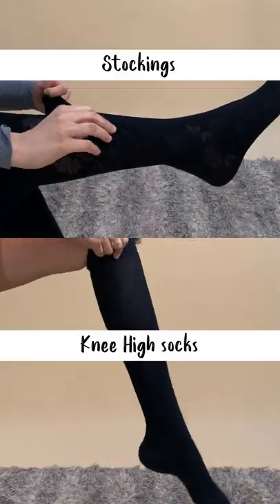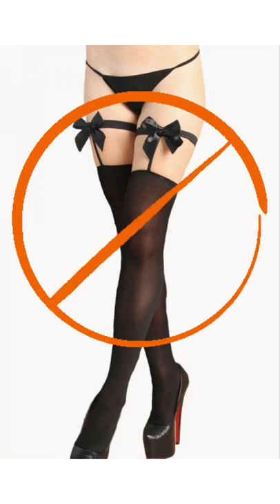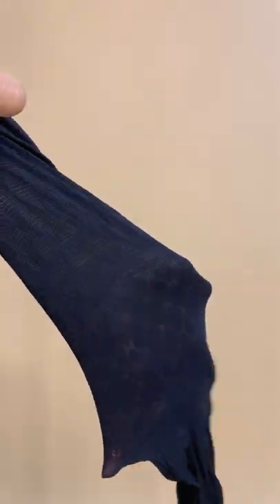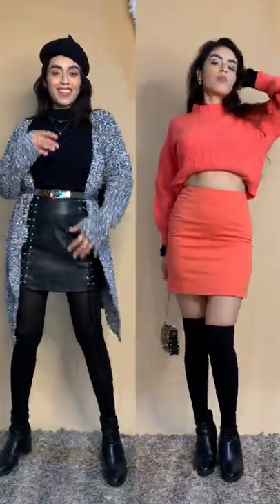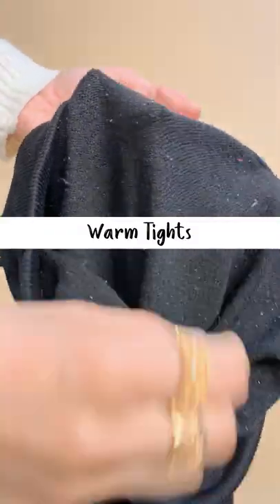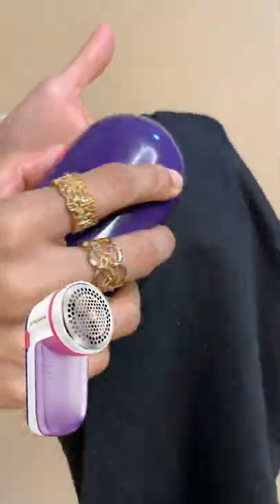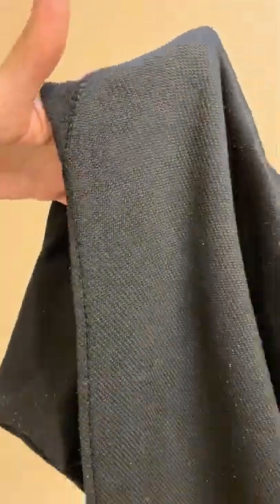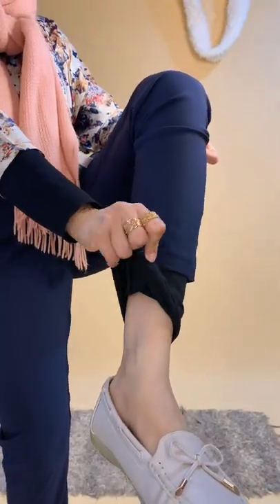Winter Essentials, part 6: Transparent Stockings and Warm Tights!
Using Philips Fabric Shaver to remove Lint/Burr from your woollen clothes

Thigh-high socks
Block Heels Boots

Winter Essentials series aim to provide you with all the essential pieces that should be in your winter wardrobe to have an A-game in Winter Fashion.

(60 days of Fashion Challenge includes everything and anything related to Fashion)

Y